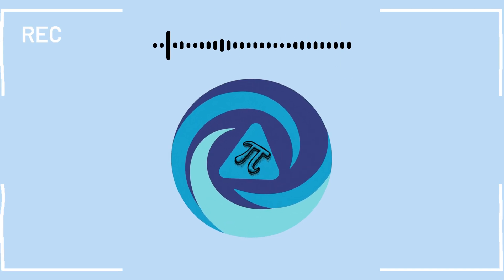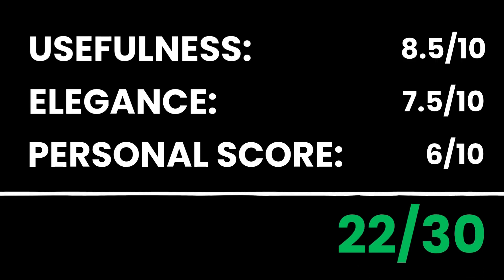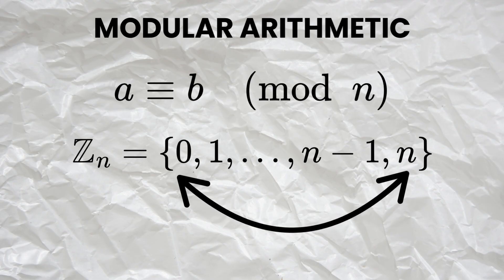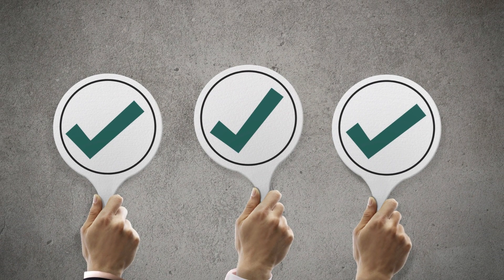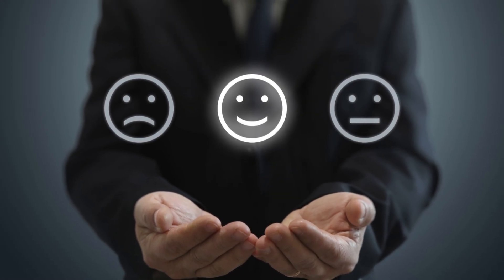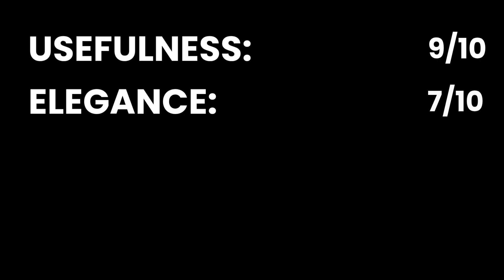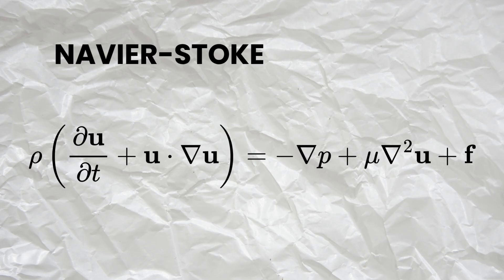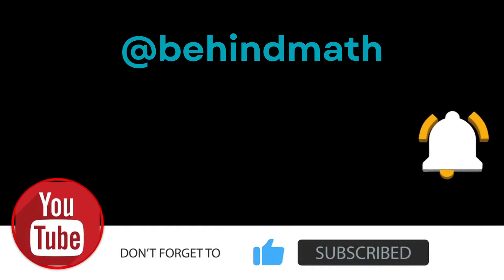Ranking the MAIN FIELDS of mathematics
In this video, I explore and rank the core disciplines of mathematics: Calculus, Geometry, and Algebra, evaluating each one based on three criteria: usefulness, theoretical elegance, and personal experience.

From the intuitive beauty of Geometry to the abstract power of Algebra and the practical dominance of Calculus, I share insights, examples, and personal reflections to shed light on what makes each field unique and fascinating.

Whether you're a student, a math enthusiast, or simply curious about how different areas of math compare, this video offers a clear and engaging perspective.

00:00 Intro
00:19 Geometry
01:22 Algebra
02:41 Logic
03:50 Mathematical Analysis
05:09 Probability and Statistics
06:17 Mathematical Physics
07:24 Numerical Analysis
08:55 Final Ranking

The voice is generated by AI.